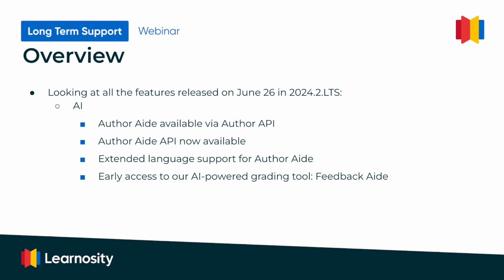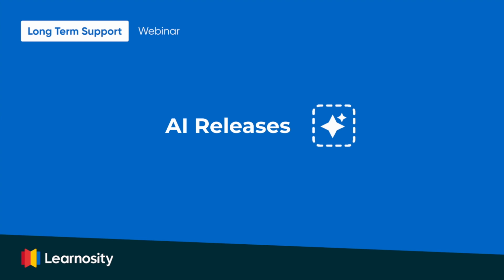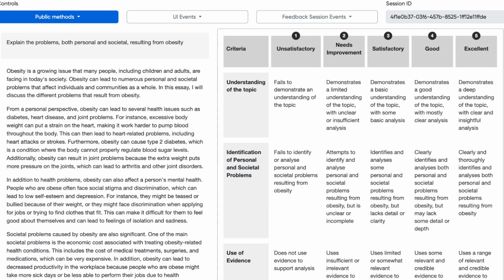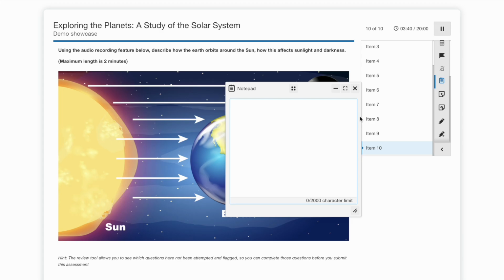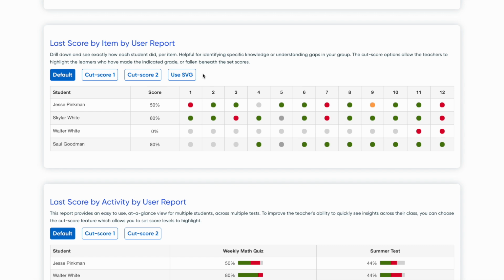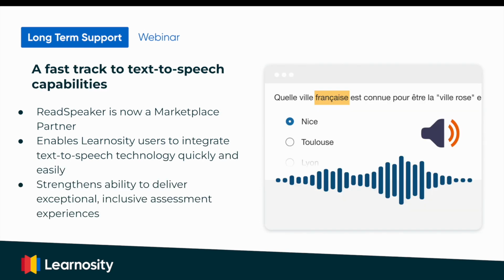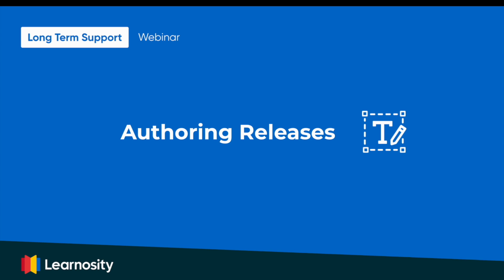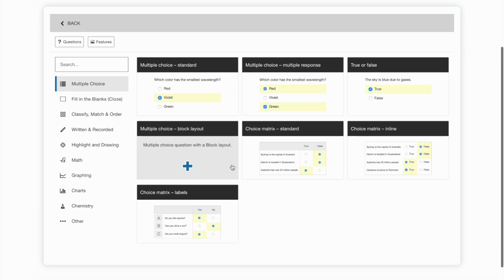2024.2.LTS webinar: an overview of Learnosity's latest major release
Watch Learnosity Product Managers Monet Slinowsky and Kathleen Hake explain how our latest Author Aide updates enhance efficiency for content authors with extended language support and seamless API integration. They'll also discuss Feedback Aide, our upcoming AI-powered grading tool, which is now available to select customers for an exclusive preview.

Other updates include improved accessibility for learners and educators with features like full keyboard support, enhanced visibility in reports, and faster access to text-to-speech capabilities. And for developers, we've streamlined documentation to make technical info more discoverable.